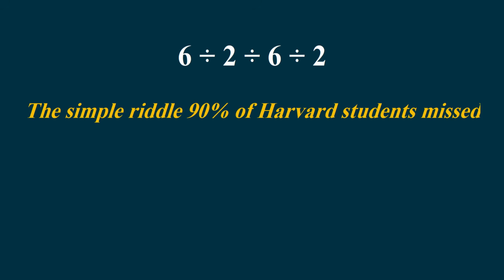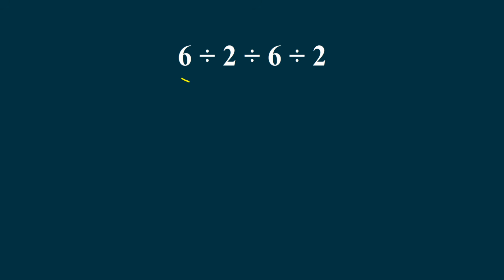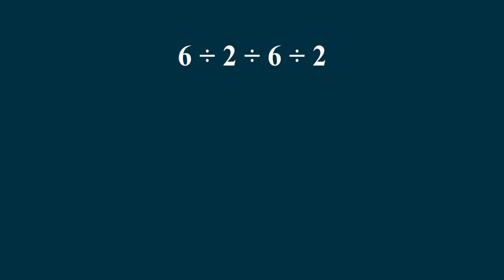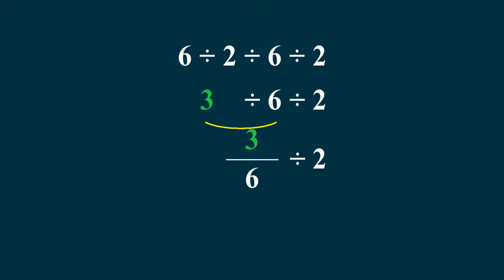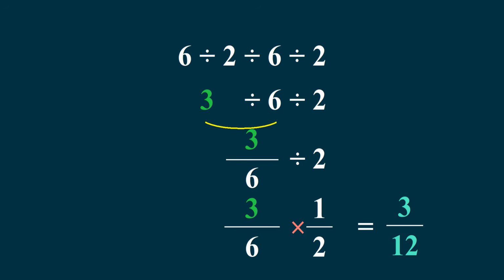The simple riddle 90% of Harvard students missed